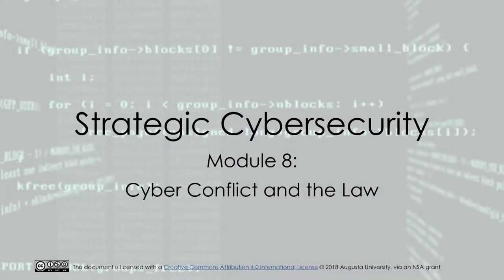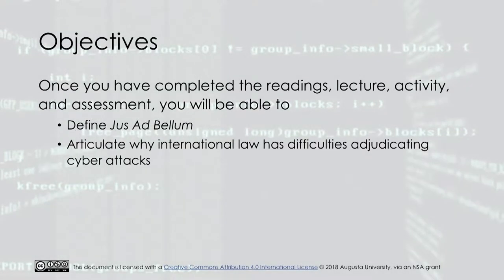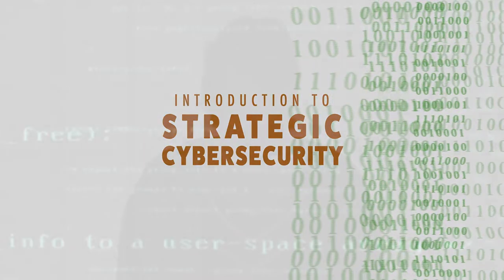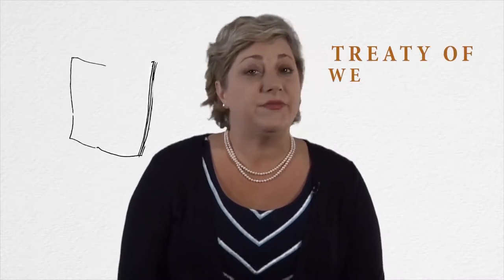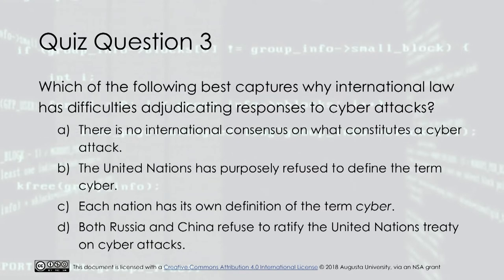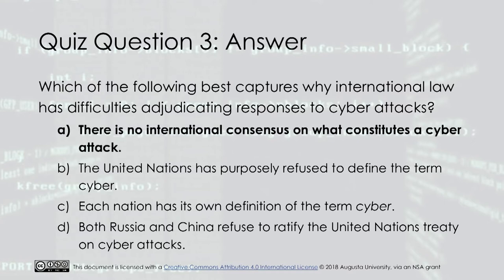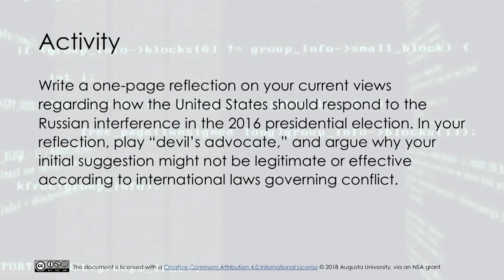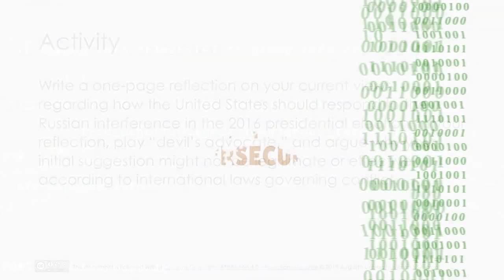Cyber Conflict and the Law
Lecture 8 discusses problems that cyber technology poses for international law. In particular, the module focuses on two aspects of international law that deal with the question of armed conflict: Jus Ad Bellum, or “the right to wage war,” and Jus In Bello, or “justice in war.”